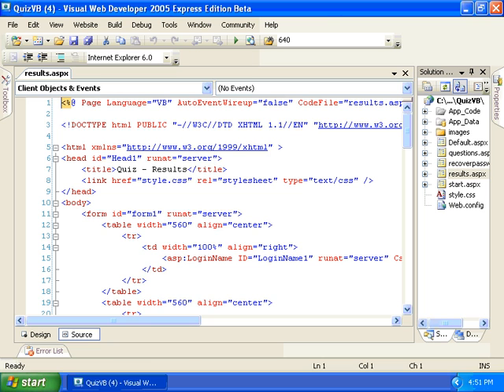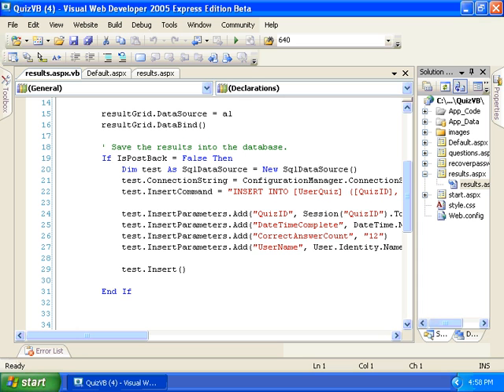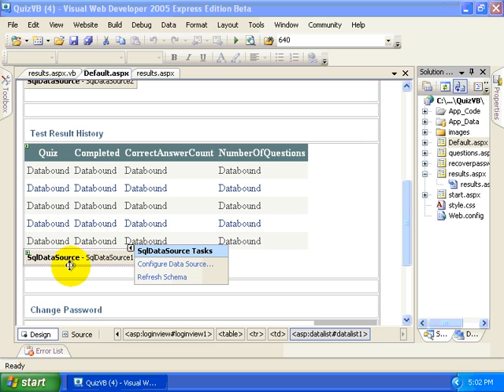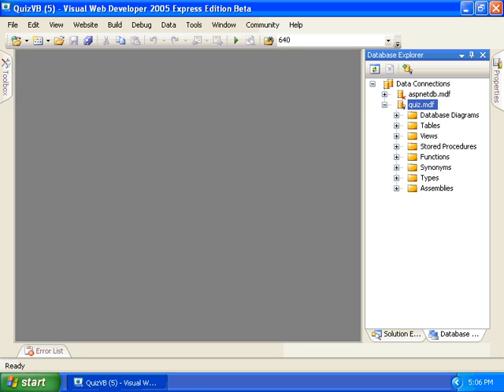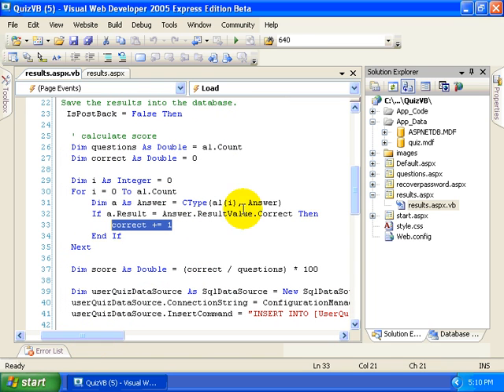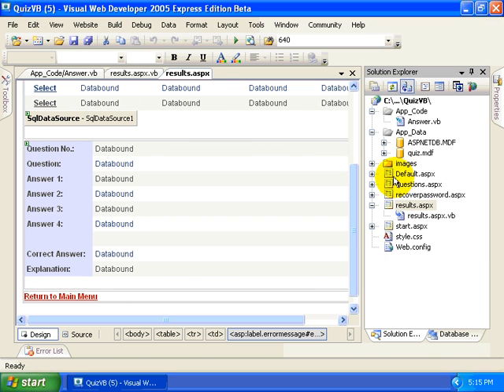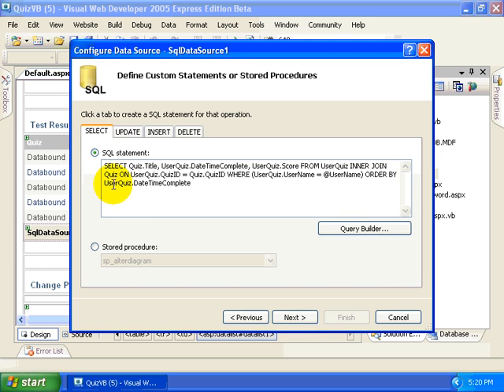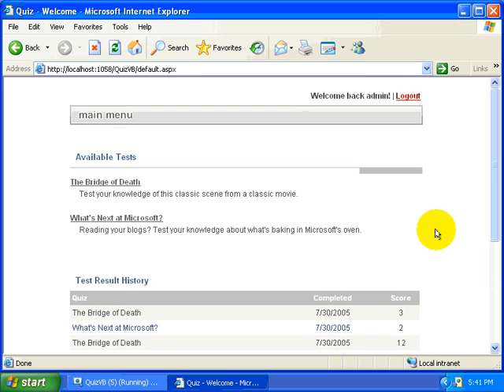13 ASP NET 2 0 Quiz Engine Project Refining Application Functionality vb